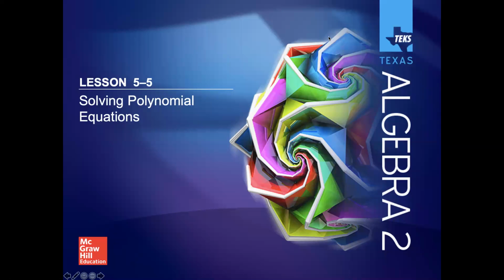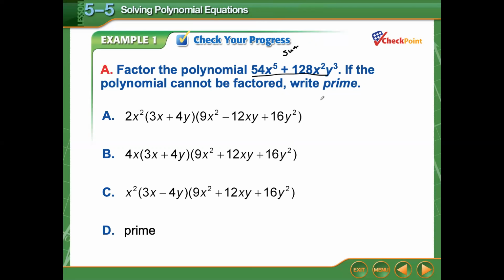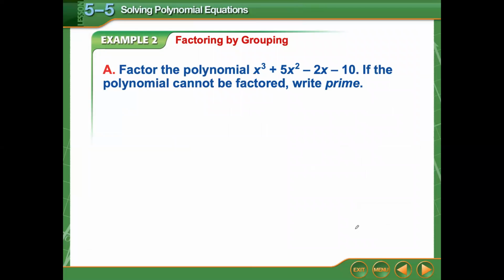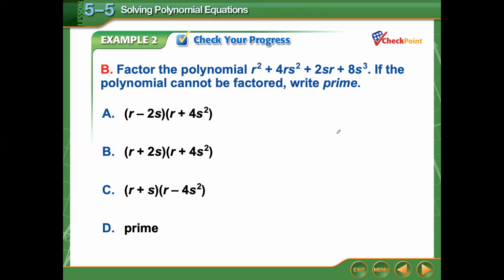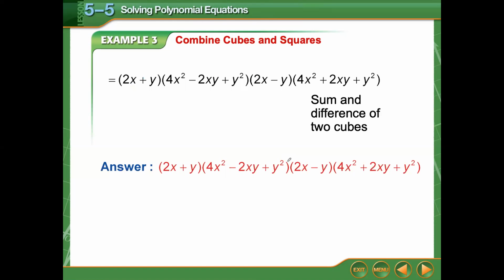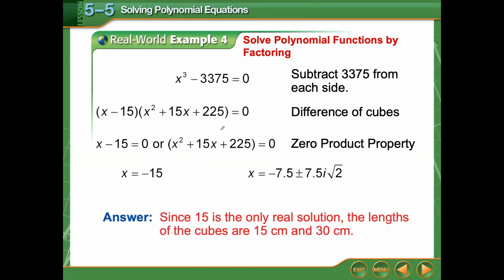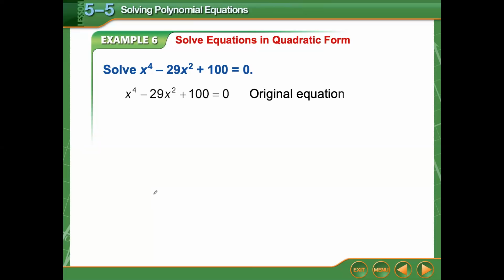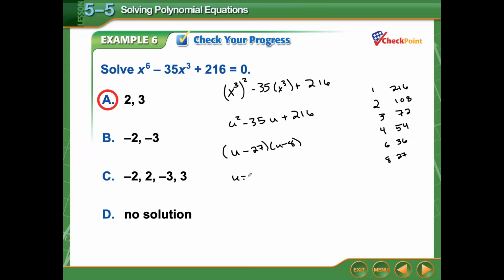5-5: Solving Polynomial Equations